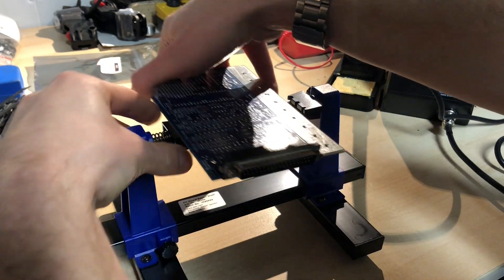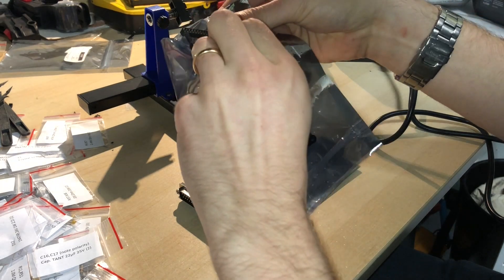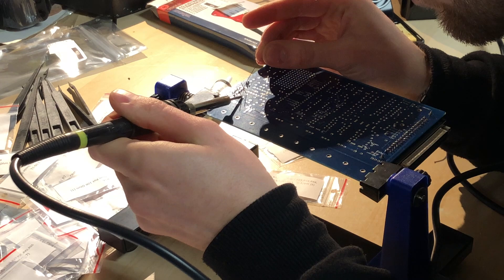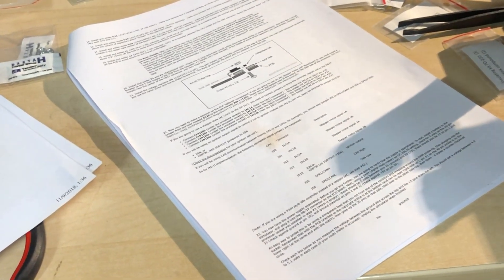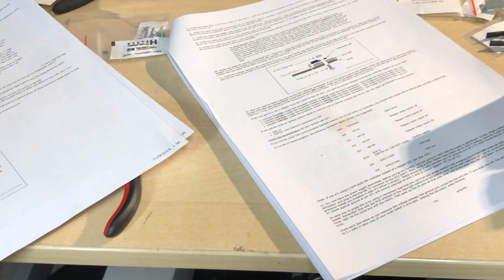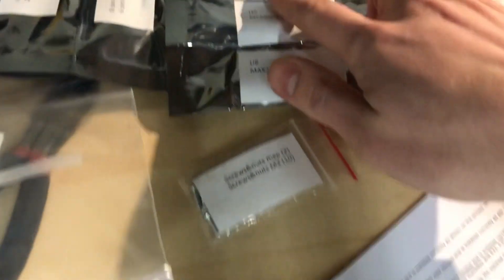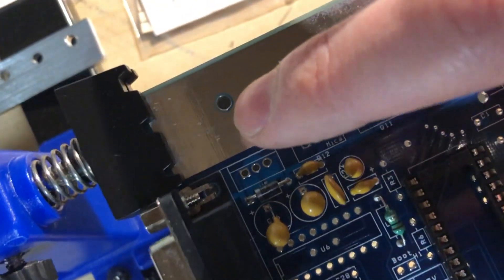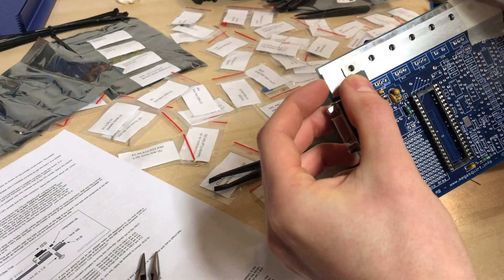Starting to assemble the Megasquirt - EFI conversion on a Volvo Amazon Part 2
In this video I start assembling my Megasquirt EFI diy-kit and explains a little bit about how the MS was born out of the EFI332 project.

This video is part of a series of videos where I install the after market electronic fuel injection system Megasquirt on my old Volvo P220 Amazon from 1967.

Music in order of appearance:
Albatross v2 by Computer Music All-stars
May the Chords Be with You by Computer Music All-stars
Where’s My Jetpack?! by Computer Music All-stars